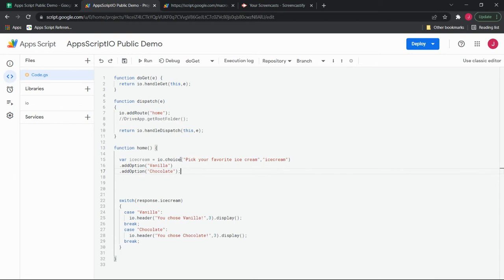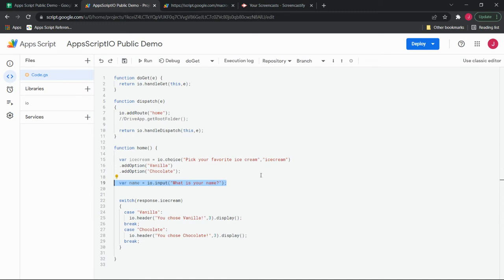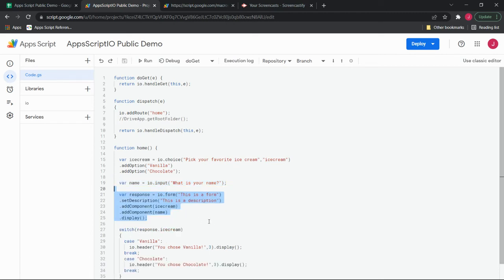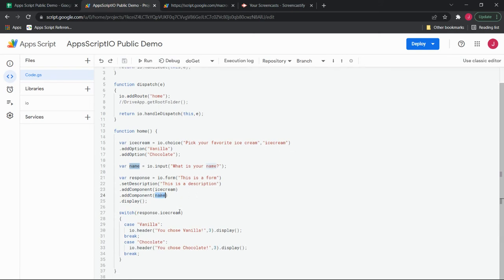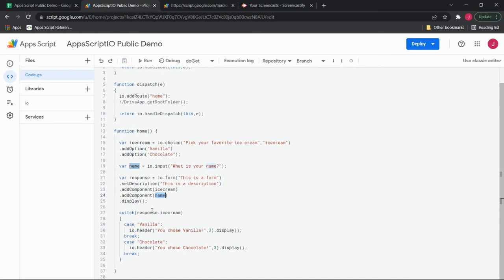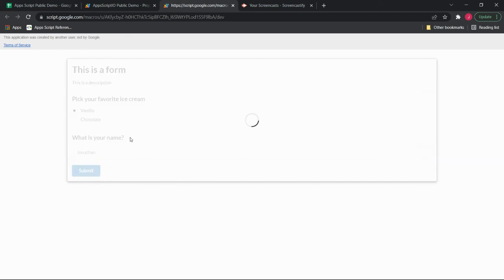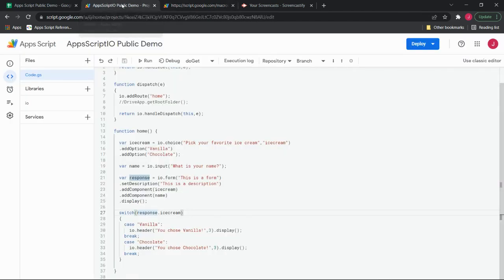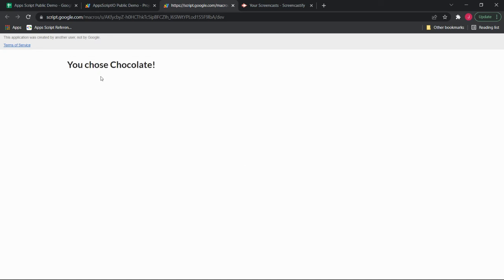How to create a web form in Google Apps Script.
A video demonstration of Choices and Forms in AppsScriptIO. AppsScriptIO is a library created to build web apps faster and easier in Google Apps Script.